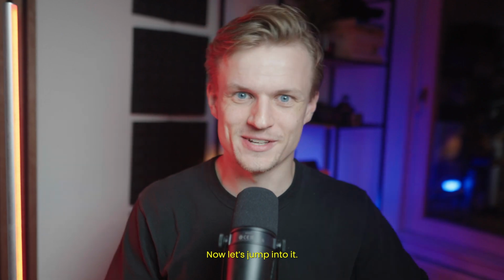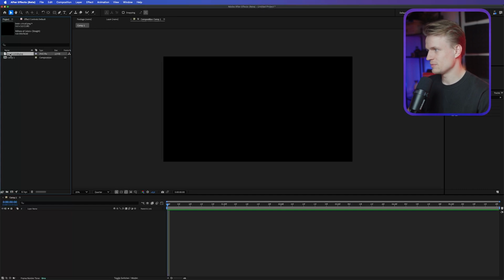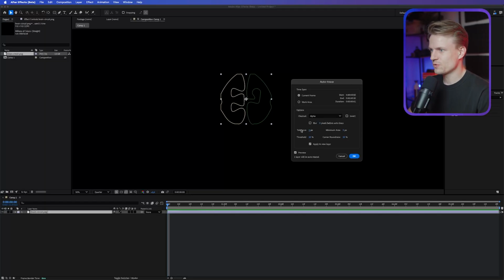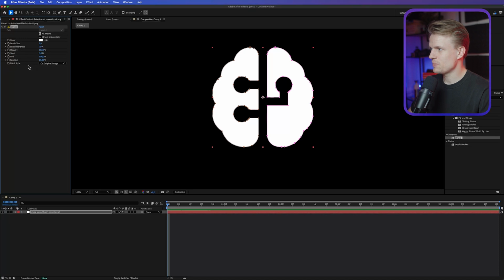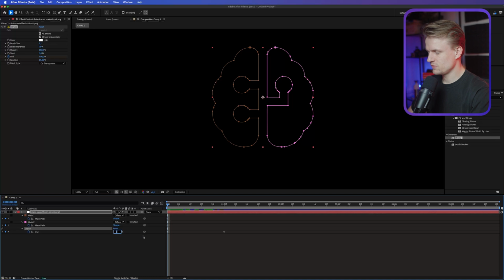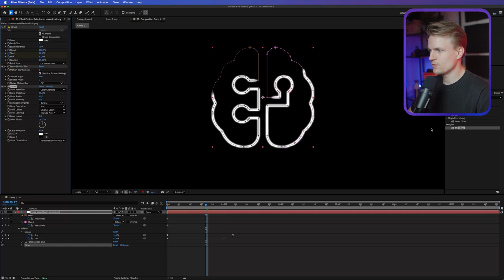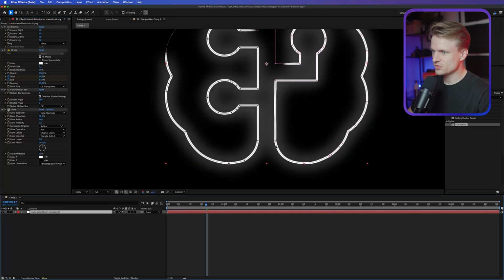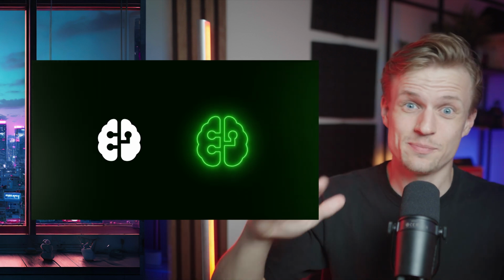Turn Boring Icons into Crazy Animations (using After Effects)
Learn how to turn boring icons into crazy animations using After Effects in this tutorial! Perfect for if you want to stop using those boring PNGs.